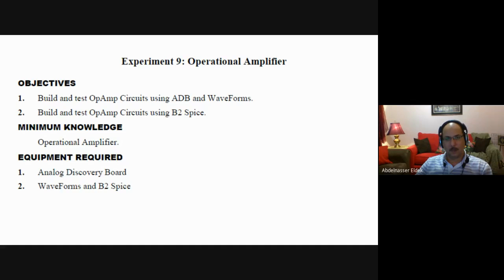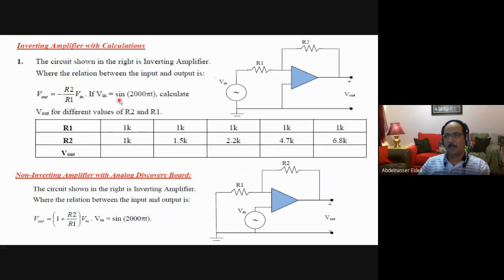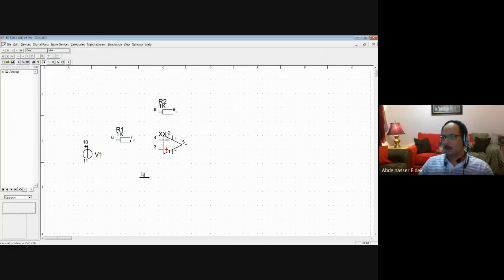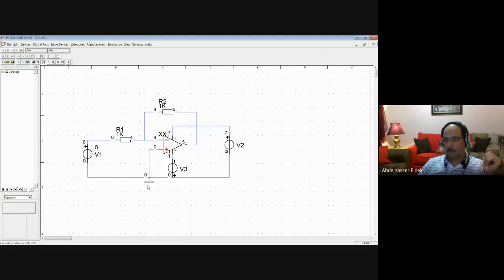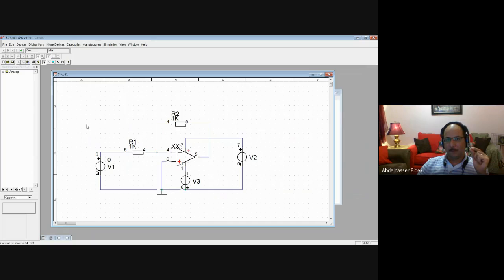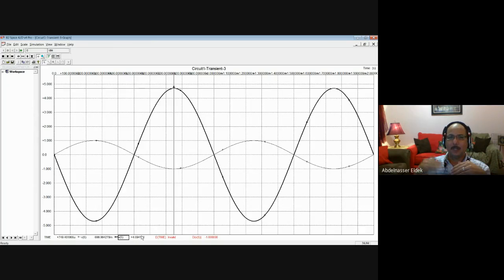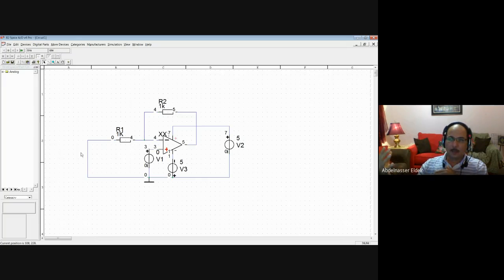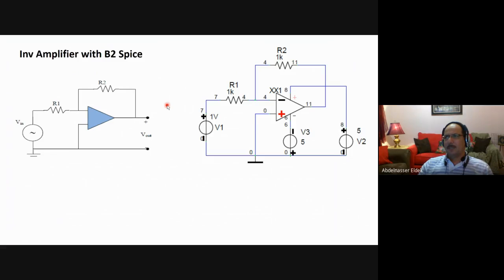ECEL220 Exp9 1